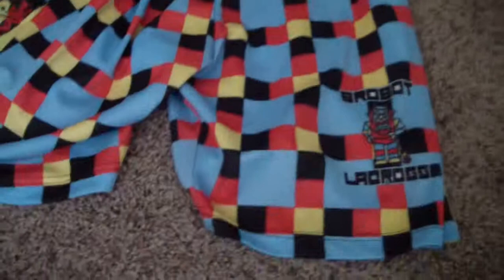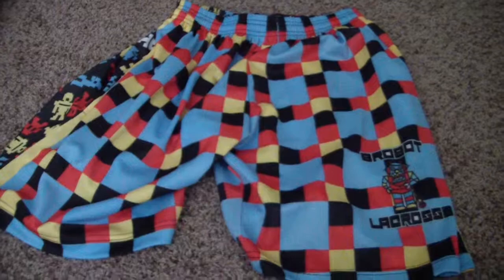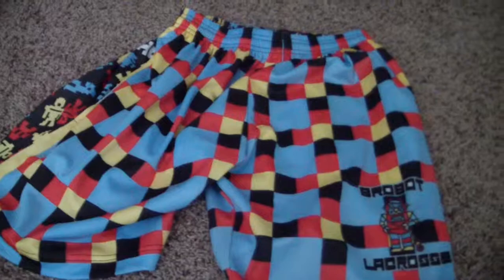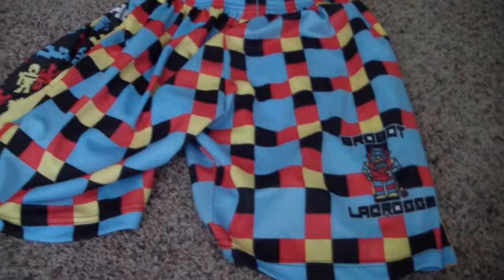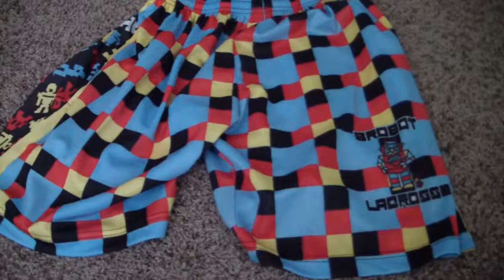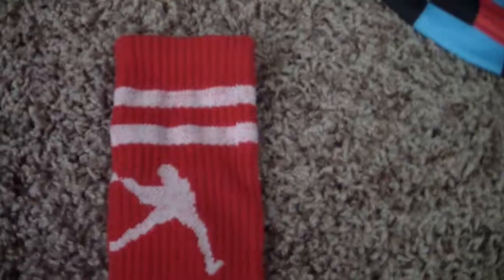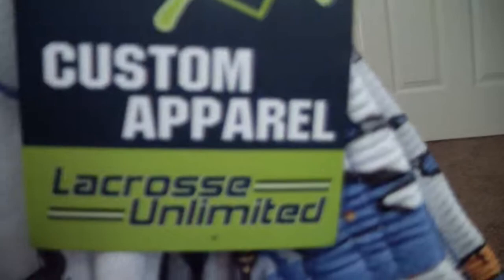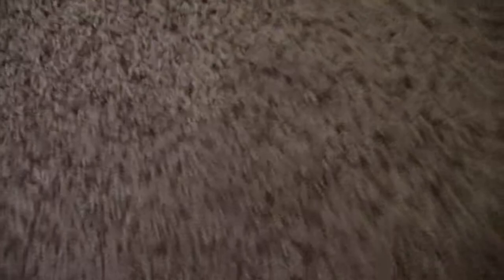Lacrosse Unlimited 5 for $55 Short Review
This is a great deal even for random short picking!